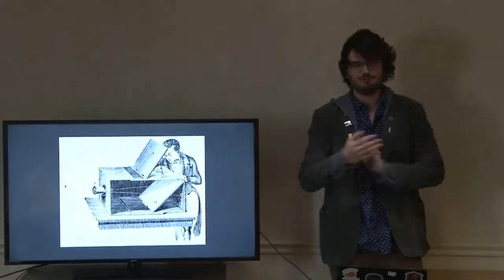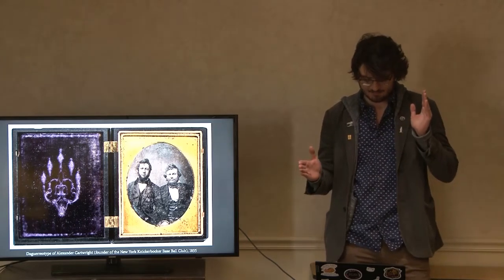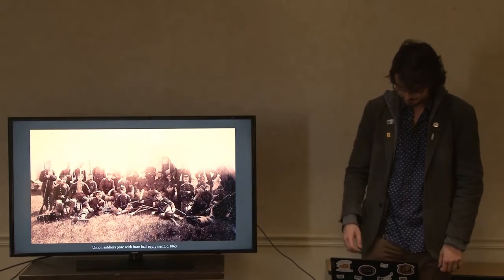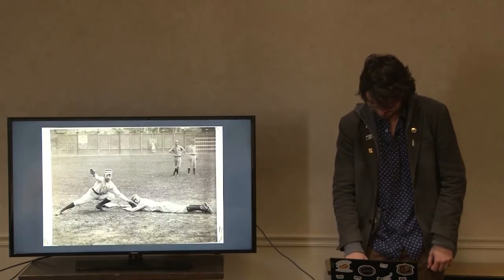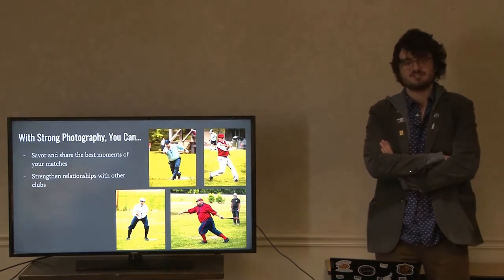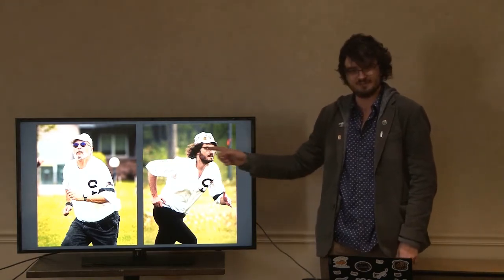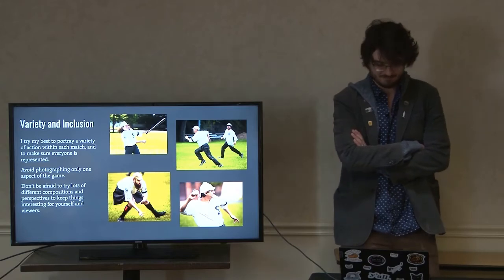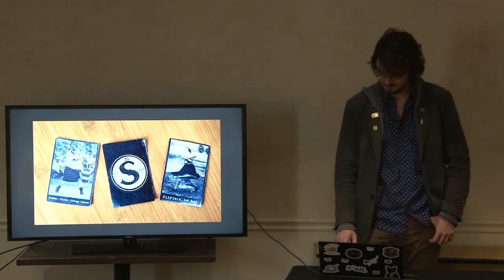19th Century Photography & Now, Brennan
19th Century Photography & Now by Brennan Sketch Probst